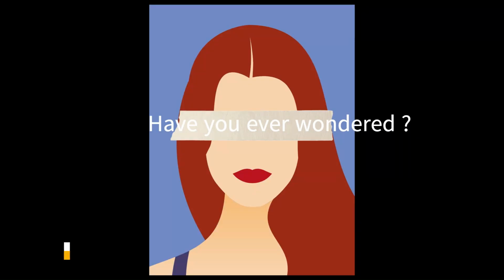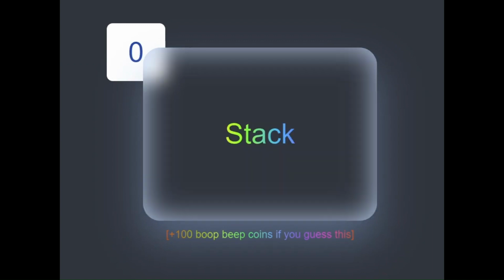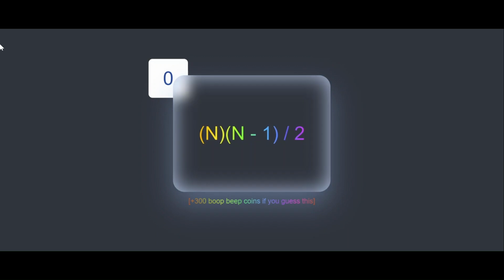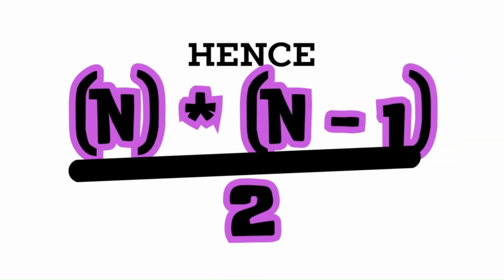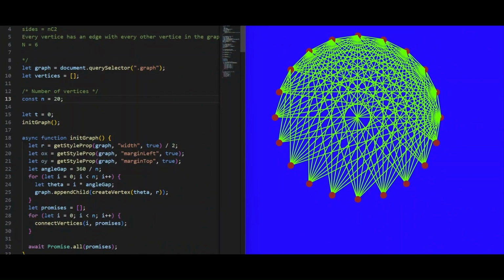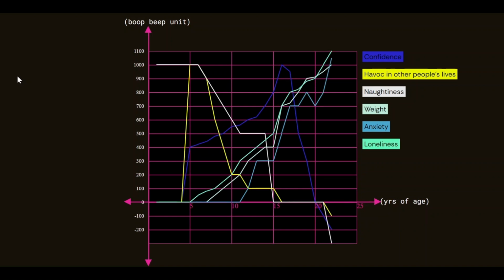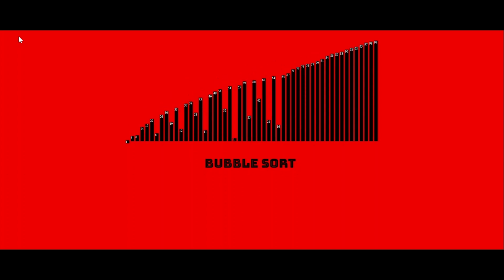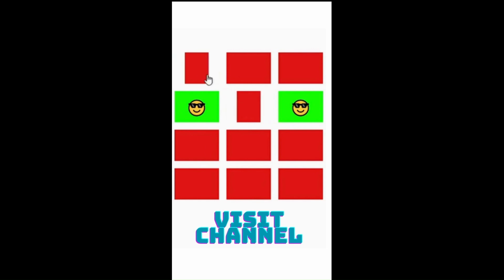Putting my computer science degree to a good use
Boop Beep's Back with a video where he shows off his 5 projects which got him fired UP!

Links to the projects visualizers